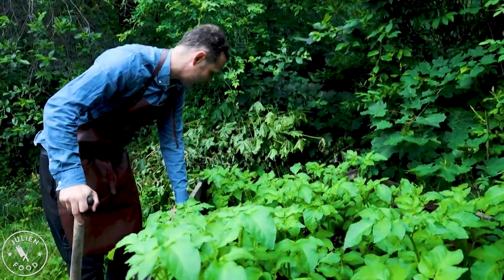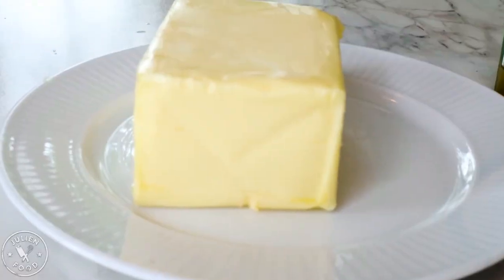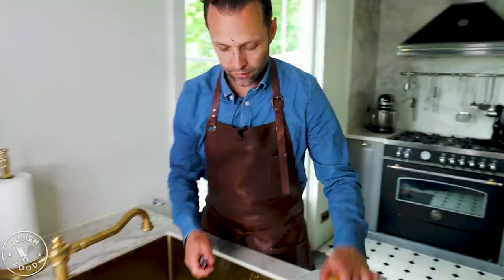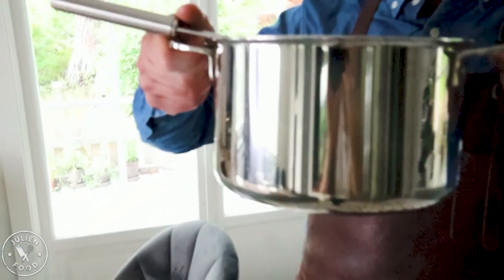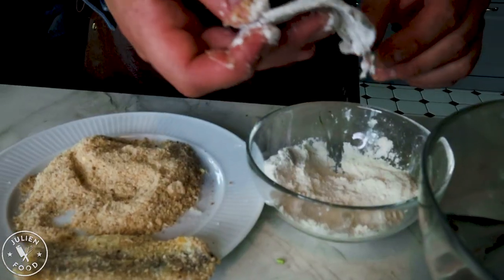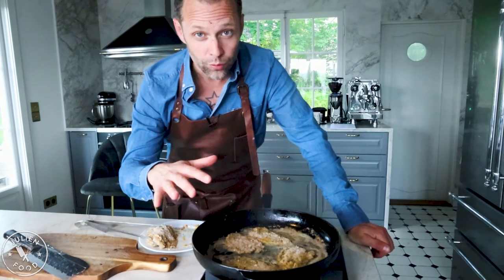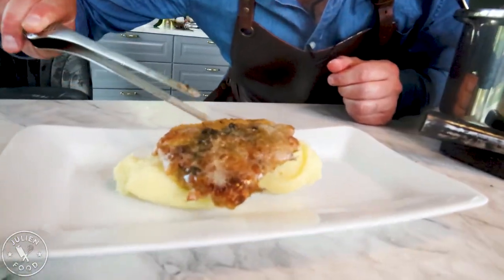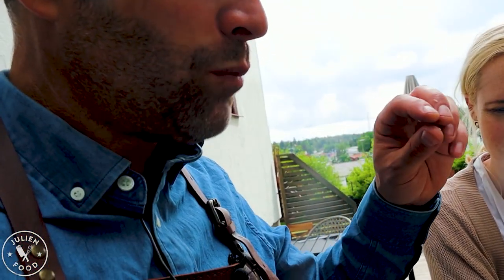Baltic Herring - Julien Food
Welcome to my New Food channel Julien Food!
Here you will meet me in the kitchen cooking some amazing dishes from all over the world...

Your friend in the kitchen
Julien Dauphin

Thanks to
Lecreuset.se
Pillivuyt.se
Stenskivor.se
tapwell.se
Insinkerator.se
Bertazzoni.com
Kitchenaid.com
conturasteel.se